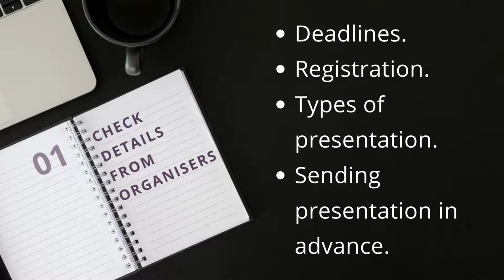Attending Your First Conference